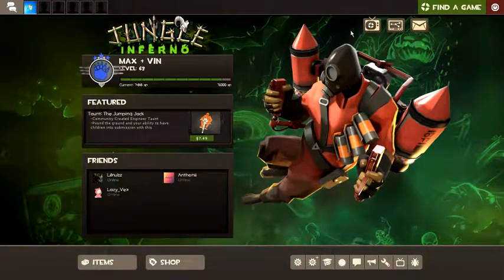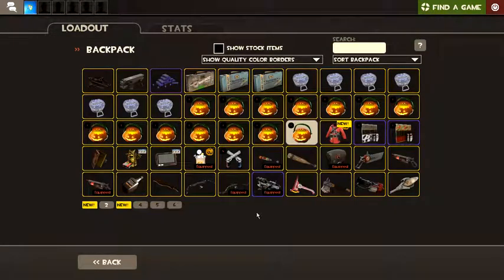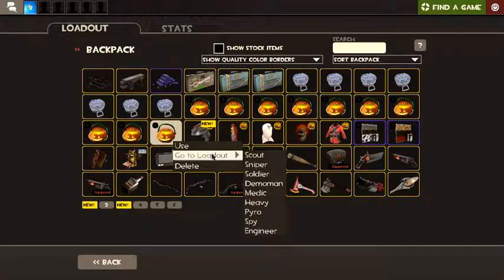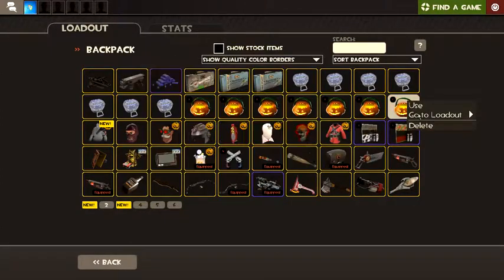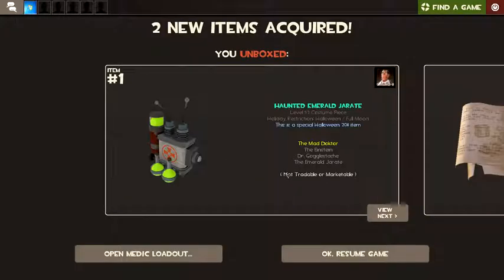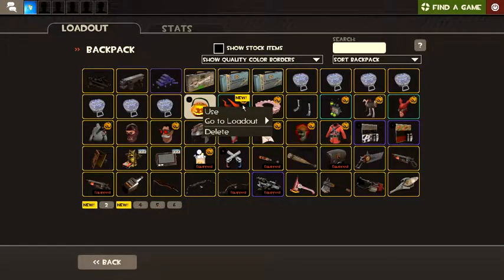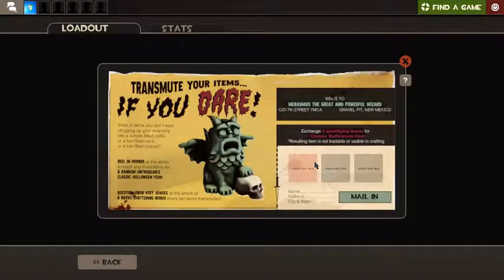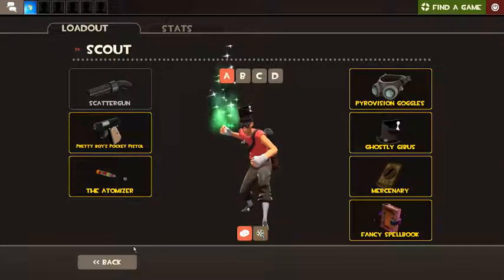Opening 15 Halloween packages - TF2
15 pumpkins, a failure, and about 8 minutes.